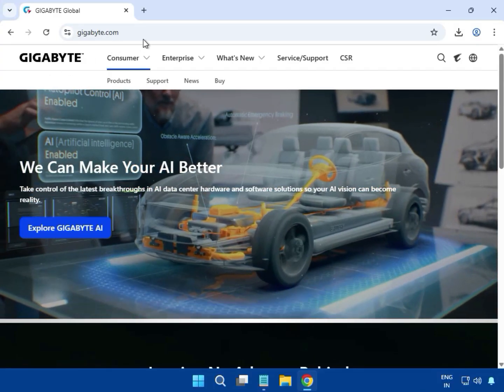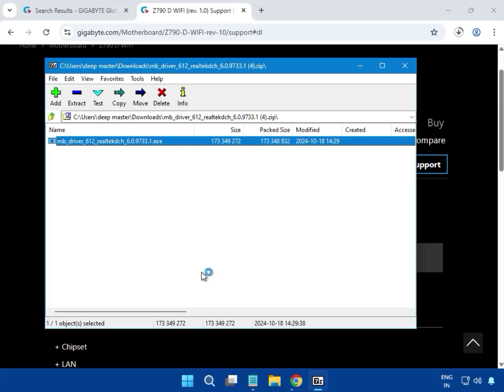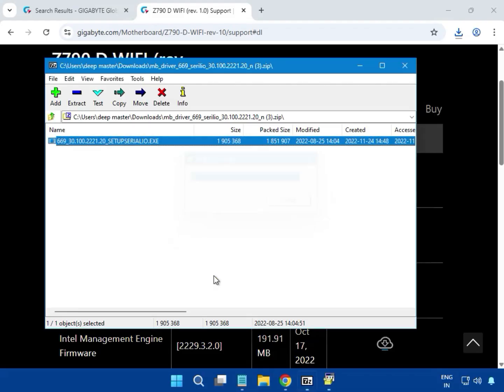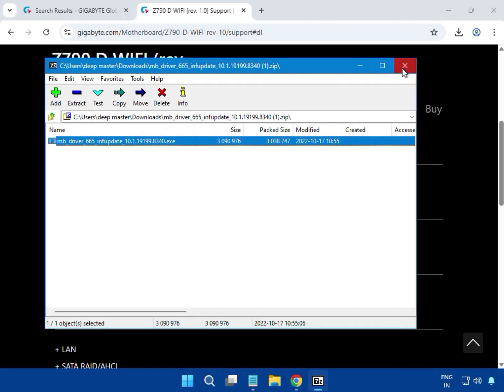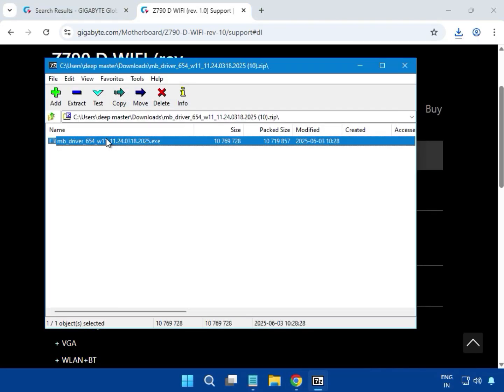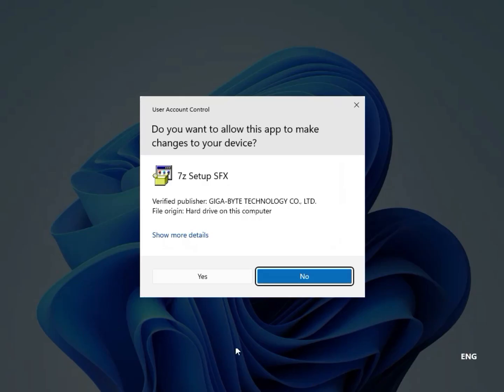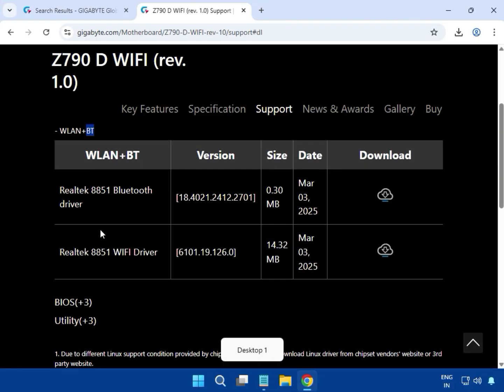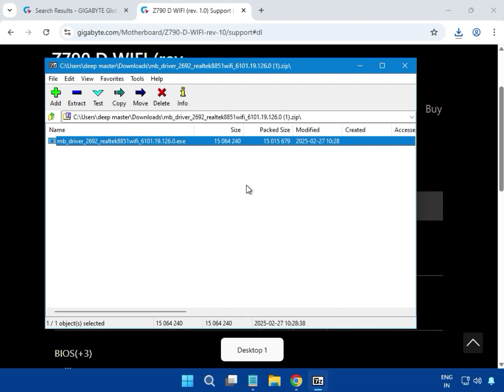Gigabyte Z790 D WIFI Full Driver Installation Guide | Windows 10 & 11